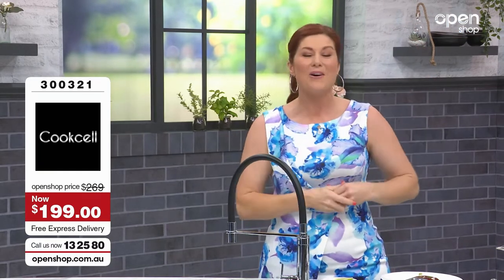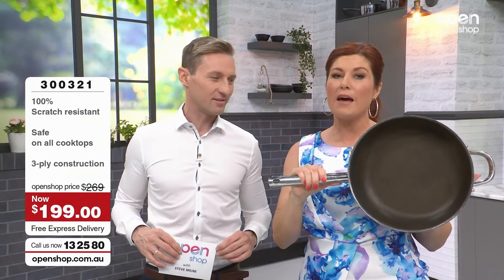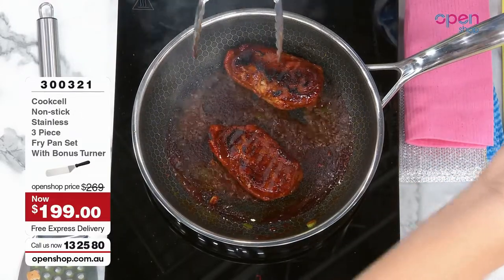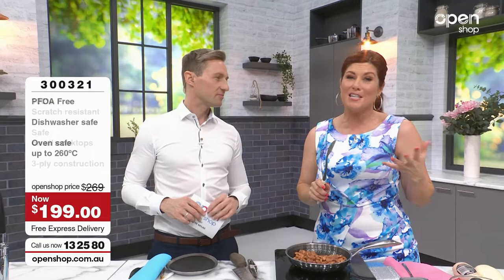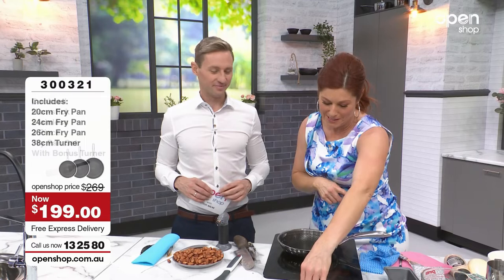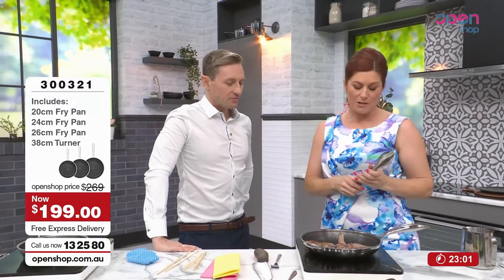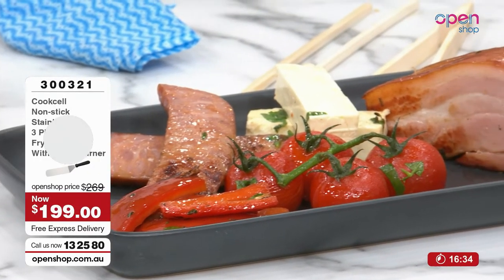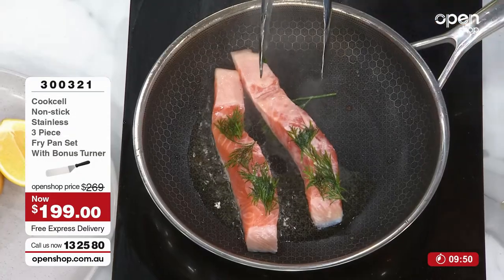Cookcell Homewares- Openshop 21/08/2019